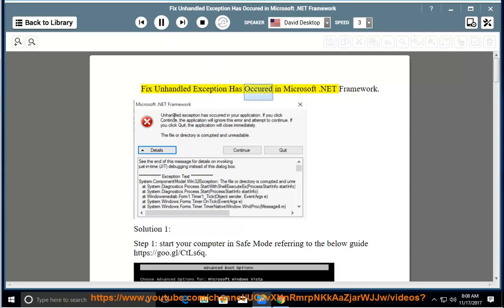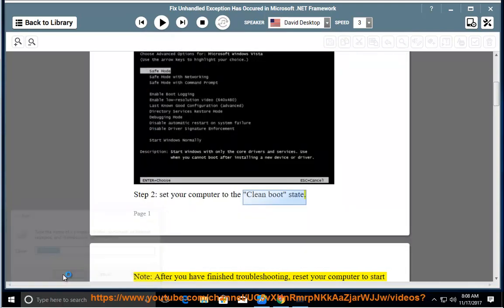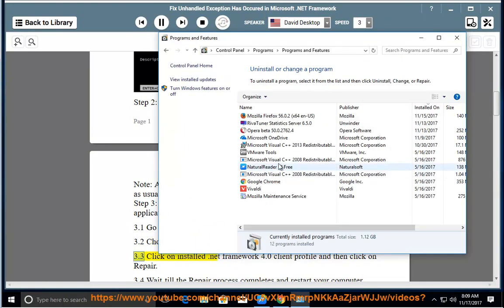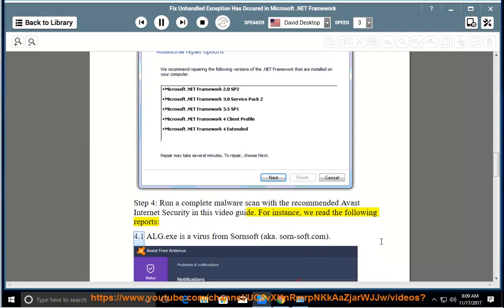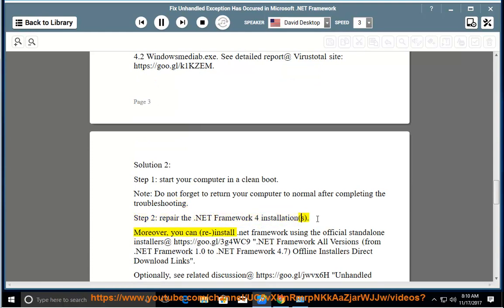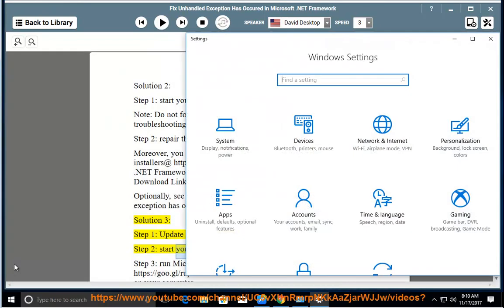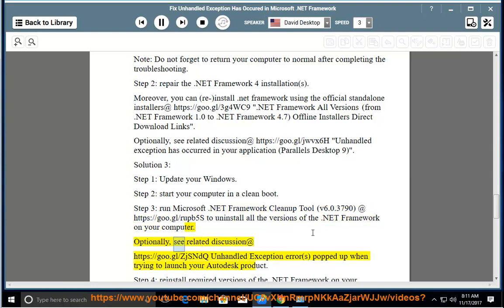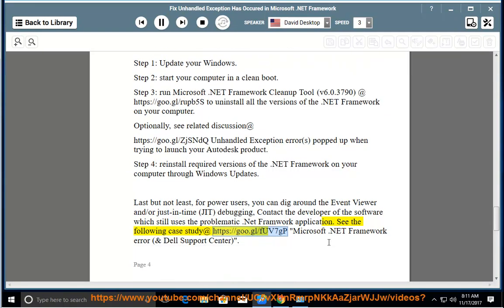Fix Unhandled Exception has Occurred in Microsoft .NET Framework (2023 updated)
This vid helps Fix Unhandled Exception has Occurred in Microsoft .NET Framework when booting your Windows, or run some installed application. To run a complete malware scan, you can try Avast Internet Security@

Here are some steps you can take to fix the "Unhandled Exception has Occurred in Microsoft .NET Framework" error:

1. **Install the latest Windows updates.** Microsoft regularly releases updates that can fix bugs and security vulnerabilities. If you're not running the latest version of Windows, you may be more likely to experience this error.
2. **Run the .NET Framework Repair Tool.** This tool can fix common problems with the .NET Framework. You can download it from the Microsoft website.
3. **Enable the .NET Framework.** If the .NET Framework is not enabled on your computer, you may experience this error. You can enable it in the Windows Features dialog box.
4. **Uninstall and reinstall the application that is causing the error.** If you can identify the application that is causing the error, you can try uninstalling and reinstalling it. This may fix the problem.
5. **Contact the application developer for help.** If you've tried all of the above steps and you're still experiencing the error, you can contact the application developer for help. They may be able to provide you with a fix or a workaround.

i. Here are the steps on how to enable .NET Framework 4.8 in Windows 10:

1. Open the Control Panel.
2. Click on "Programs and Features".
3. Click on "Turn Windows features on or off".
4. Scroll down and check the box next to ".NET Framework 4.8".
5. Click on "OK".
6. Windows will now install .NET Framework 4.8.
7. Once the installation is complete, you can restart your computer.

Here are some additional things to keep in mind:

* You may need to restart your computer for the changes to take effect.
* If you are having trouble enabling .NET Framework 4.8, you can try running the .NET Framework Repair Tool. You can download the tool from the Microsoft website.
* If you are still having trouble, you can contact Microsoft support for help.

ii. There are two ways to reinstall .NET Framework 3.5 on Windows 10:

1. **Use the Control Panel**

1. Open the Control Panel.
2. Click on "Programs and Features".
3. Click on "Turn Windows features on or off".
4. Scroll down and check the box next to ".NET Framework 3.5 (includes .NET 2.0 and 3.0)".
5. Click on "OK".
6. Windows will now install .NET Framework 3.5.
7. Once the installation is complete, you can restart your computer.

2. **Use the Command Prompt**

1. Open Command Prompt as an administrator.
2. Type the following command and press Enter:

DISM /Online /Enable-Feature /FeatureName:NetFx3 /All

3. Windows will now install .NET Framework 3.5.
4. Once the installation is complete, you can restart your computer.

* If you are having trouble reinstalling .NET Framework 3.5, you can try running the .NET Framework Repair Tool. You can download the tool from the Microsoft website.

iii. There are a few things you can do to fix the ".NET Framework 4.8 is not supported on this operating system" error:

1. **Check your system requirements.** .NET Framework 4.8 is only supported on Windows 7 SP1, Windows 8.1, Windows 10, Windows Server 2008 R2 SP1, Windows Server 2012, Windows Server 2012 R2, and Windows Server 2016. If you are running an older version of Windows, you will need to upgrade to a supported version in order to use .NET Framework 4.8.
2. **Install the latest Windows updates.** Microsoft regularly releases updates that can fix bugs and security vulnerabilities. If you're not running the latest version of Windows, you may be more likely to experience this error.
3. **Run the .NET Framework Repair Tool.** This tool can fix common problems with the .NET Framework. You can download it from the Microsoft website.
4. **Enable the .NET Framework.** If the .NET Framework is not enabled on your computer, you may experience this error. You can enable it in the Windows Features dialog box.
5. **Uninstall and reinstall the application that is causing the error.** If you can identify the application that is causing the error, you can try uninstalling and reinstalling it. This may fix the problem.
6. **Contact the application developer for help.** If you've tried all of the above steps and you're still experiencing the error, you can contact the application developer for help. They may be able to provide you with a fix or a workaround.